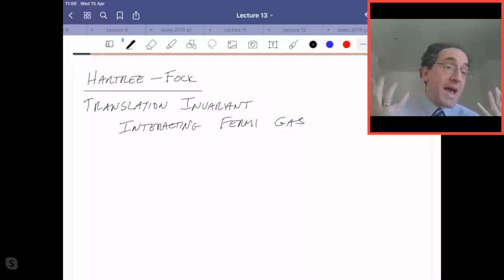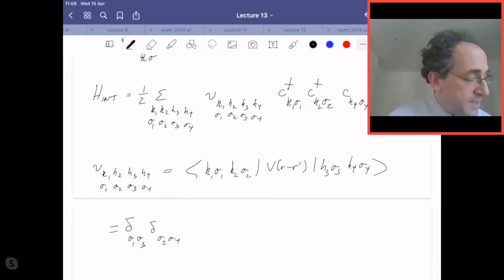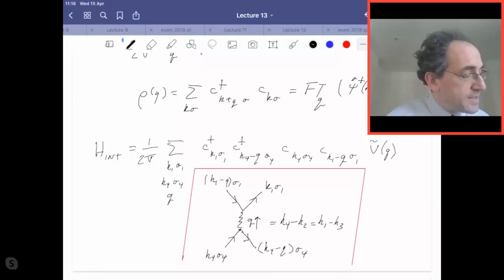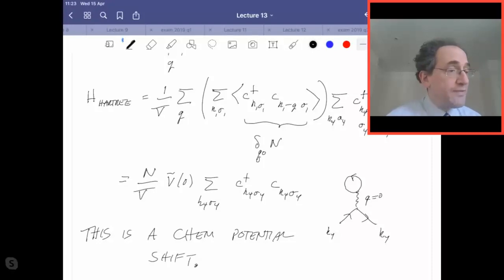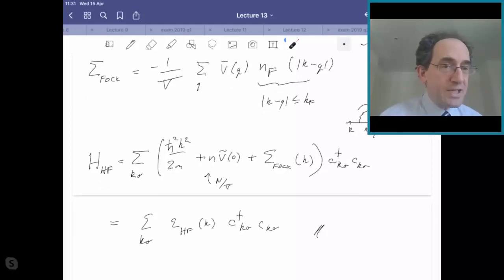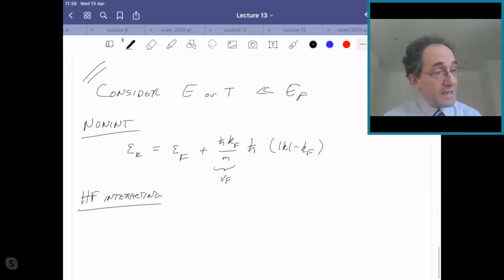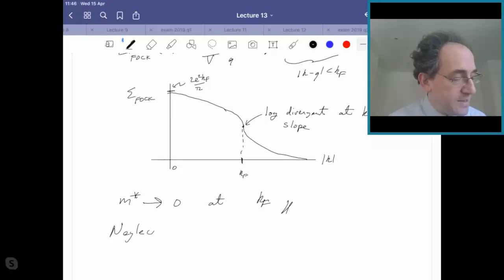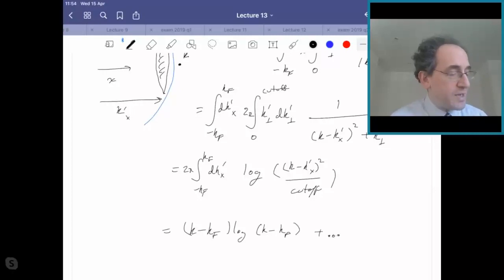Quantum Matter Lecture 13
13th Lecture of Quantum Matter in the age of Coronavirus series. by Professor Steve Simon of Oxford University.    This is a graduate lecture series on Superfluids, Superconductors, and Fermi Liquids.

This lecture covers Hartree-Fock in translation invariant systems, jellium model, effective mass, and effective mass divergence for coulomb interaction.